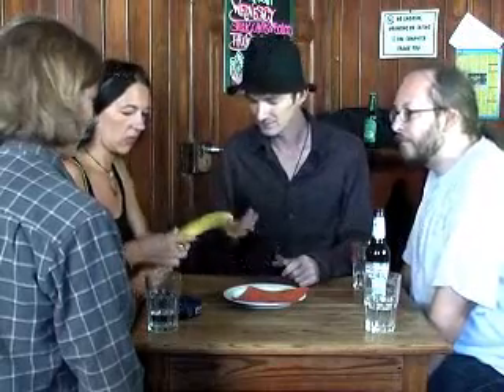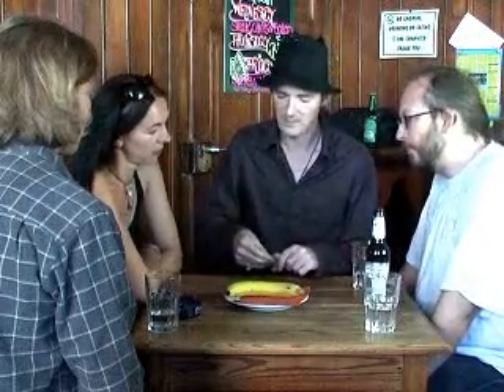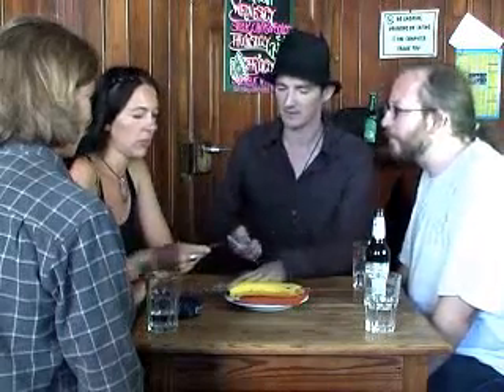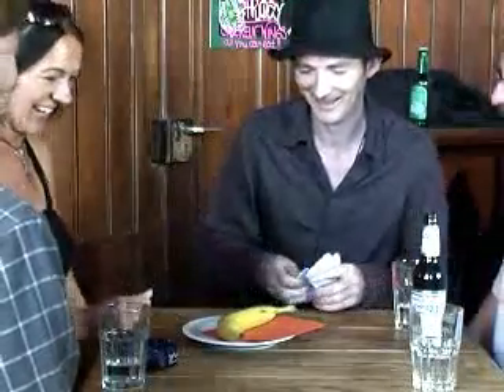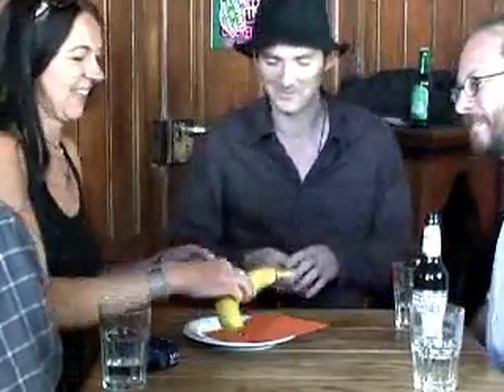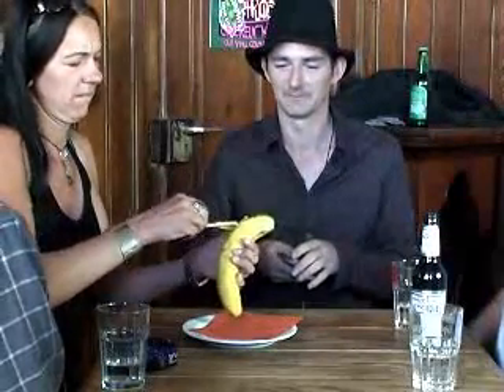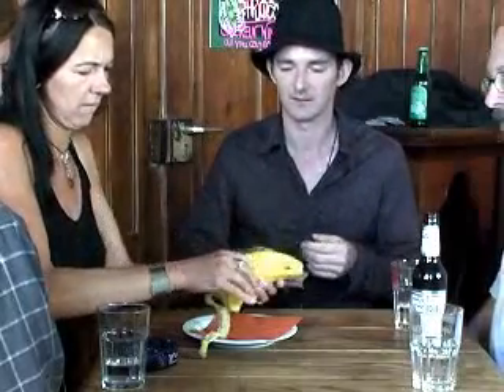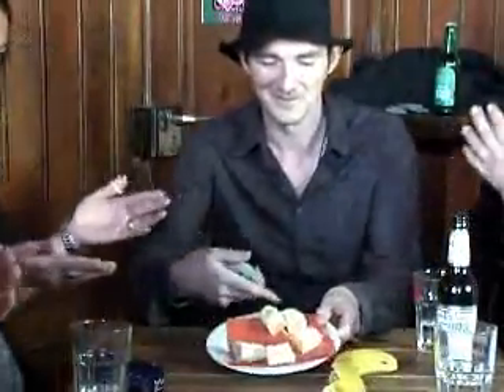Magic tricks learn at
presents a great magic trick. You can learn the solution today by visiting the site.